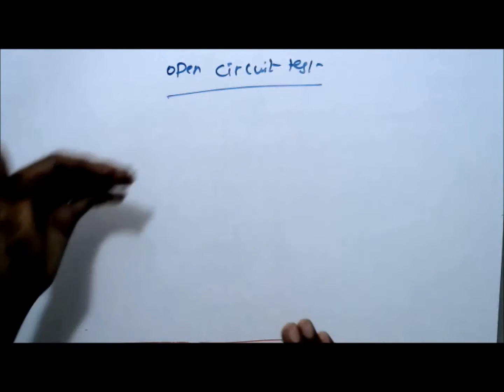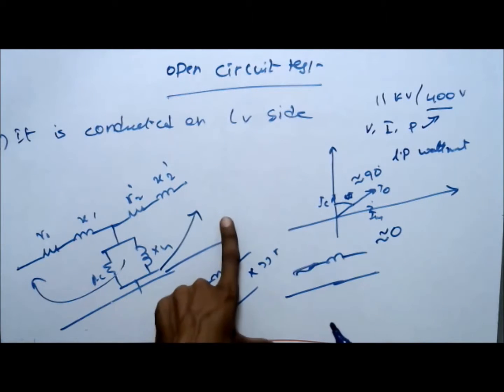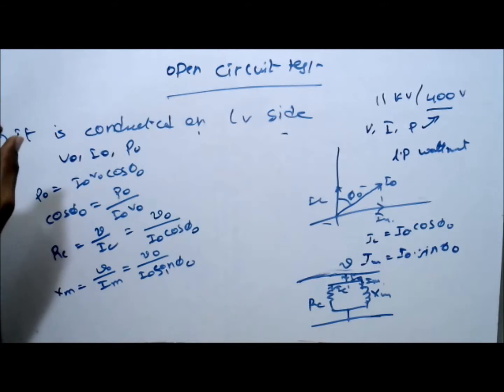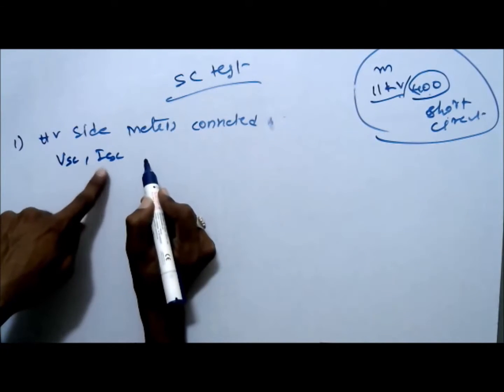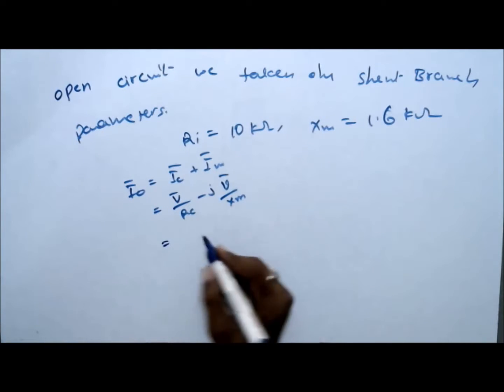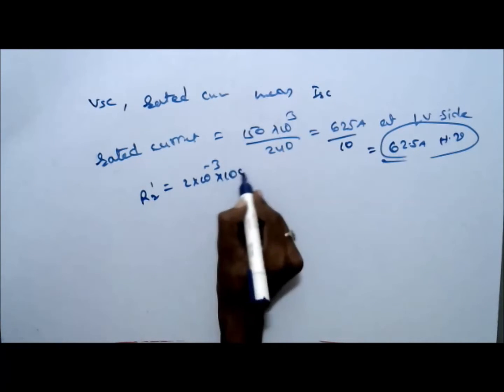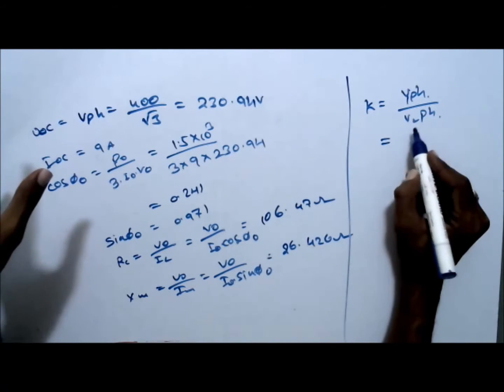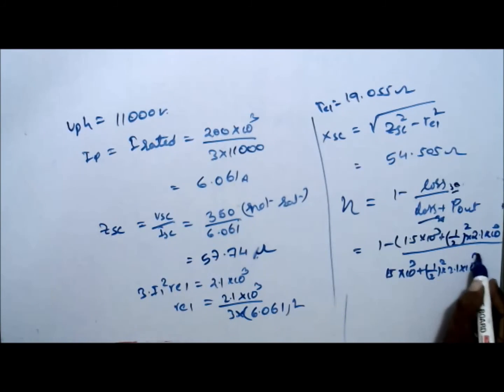machines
in this video test of transformer ie open circuit test and short circuit tests are explained